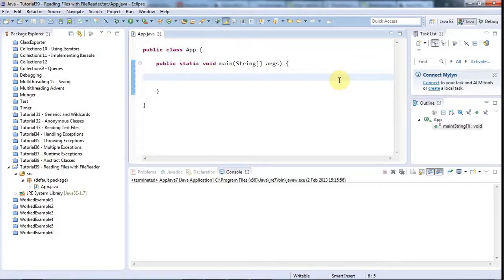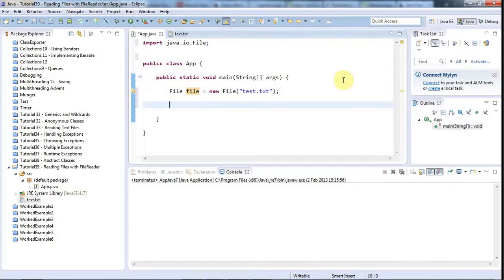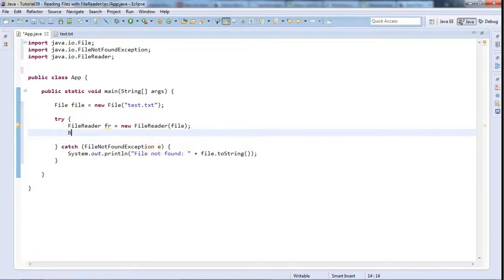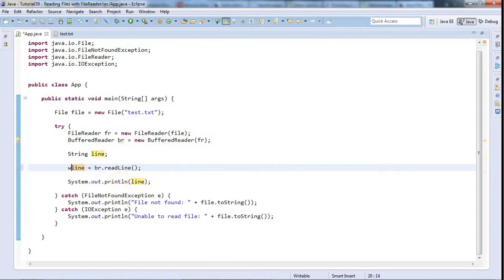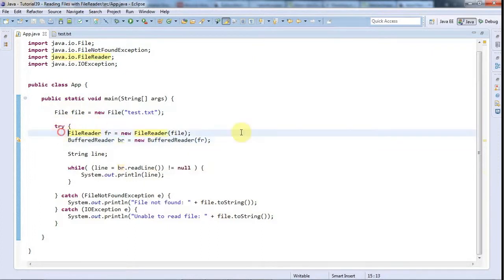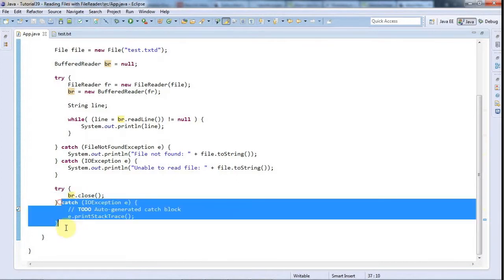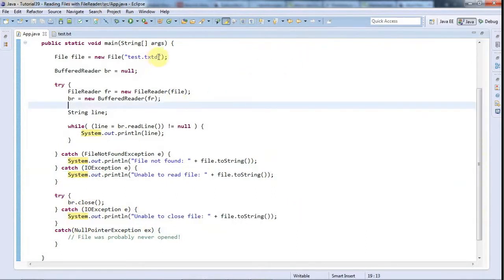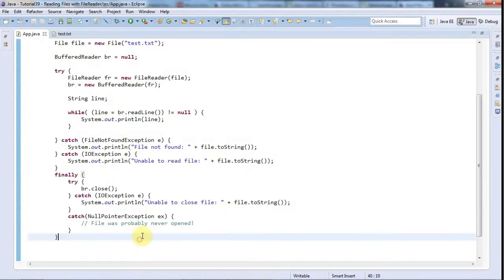Tutorial 42 - Reading files with File Reader